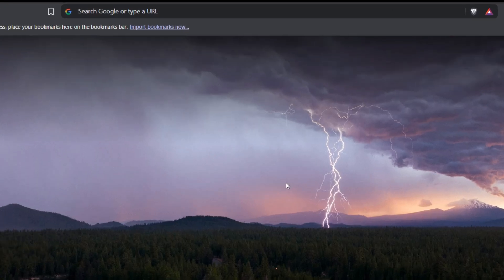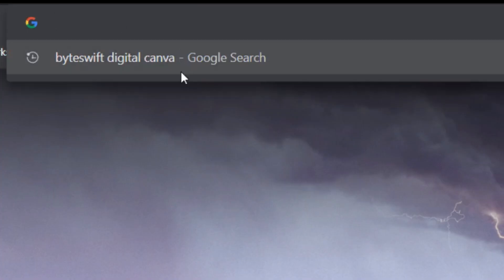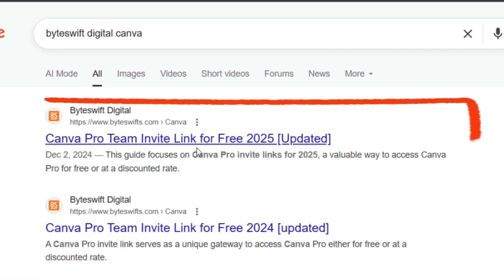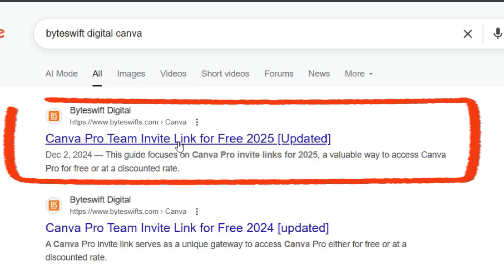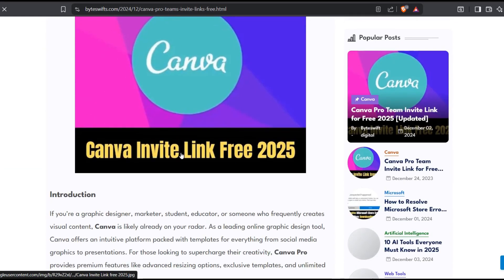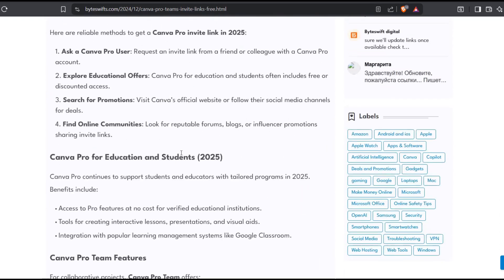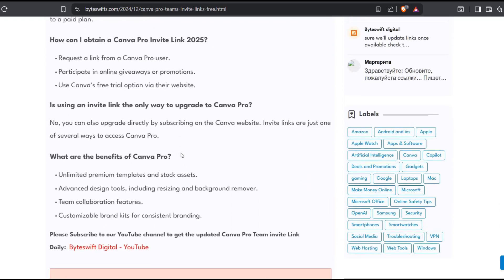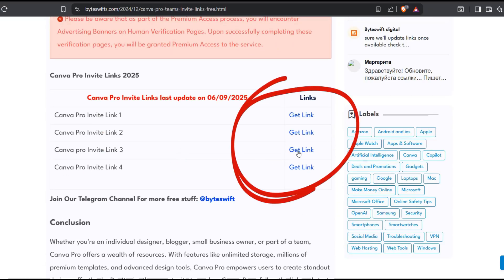CANVA PRO 100% WORKING | Canva Pro Team Invitation link | Updated Daily | Lifetime Access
How to Get Canva Pro for Free in 2025: Legal Method Using Team Invites

Welcome back to Byteswift Digital's quick guide series! Today, we're showing you a completely legal method to access Canva Pro for free using team invitation links.

 Step-by-Step Guide to Getting Canva Pro for Free

1. Open your web browser and search for "Byteswift Digital Canva Pro free" in your search bar.

2. Click on the first result that appears in the search listings.

3. Scroll down the webpage to find the Canva Pro free invitation links section. These links allow you to join existing Canva Pro teams at no cost.

4. Select any available invitation link from the list. For this demonstration, we're using link number three, but any active link will work for obtaining Canva Pro lifetime for free.

5. After selecting a link, wait for the countdown timer to complete, then click the "Get Link" button.

6. You'll need to navigate through three brief pages to verify your request. Once completed, you'll receive your Canva Pro free invitation link.

7. Note: If additional tabs open during this process, simply close them and continue with the main window.

What to Do If Team Links Are Full

If you find that the Canva Pro 2025 team link you selected is already at capacity, don't worry!

how use canva pro free
where to get canva pro for free
what is the difference between canva free and canva pro
how to get free canva pro for lifetime 2025
how to get canva pro for free student
what canva pro can do
is canva pro free for students
how to access canva pro for free
how can use canva pro free
how to download canva pro for free in pc
how can i get free canva pro
how to download canva pro for free in mobile
how to have canva pro for free 2024
how to have canva pro free
how can i get canva pro for free
how to have canva pro for free 2025
how to do canva pro free